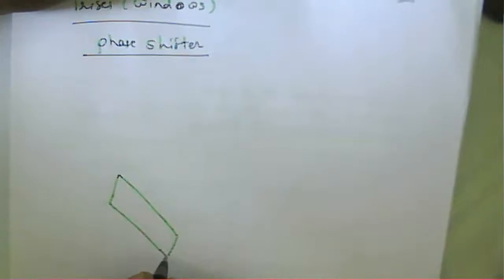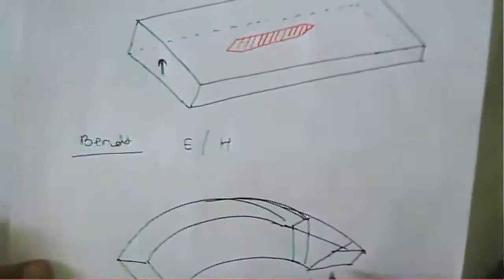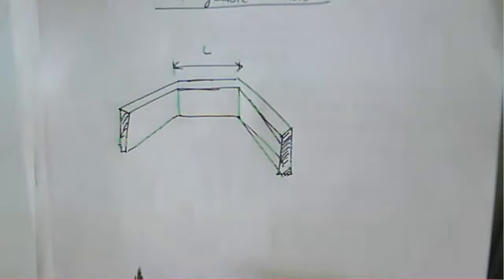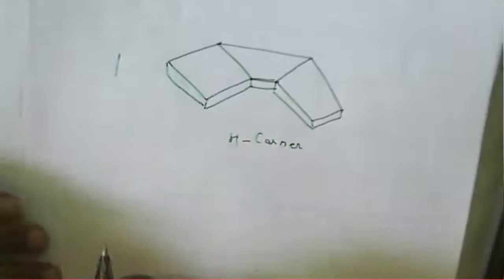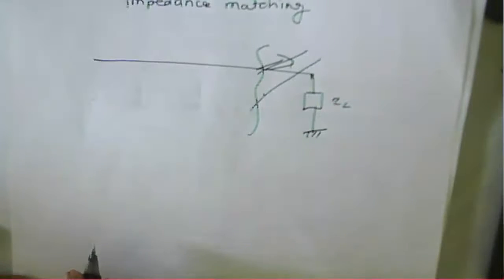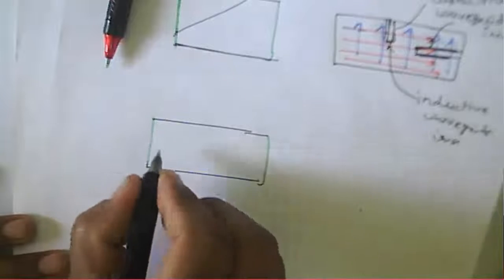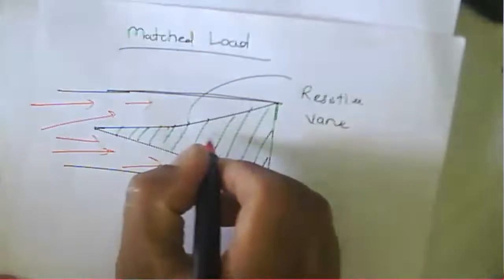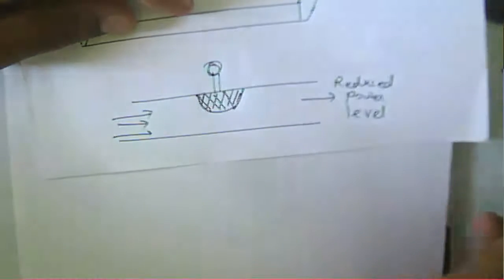Microwave L17: Phase Shifter, Twist, Bends, Window and Matched Load